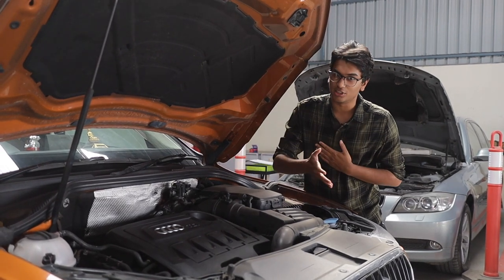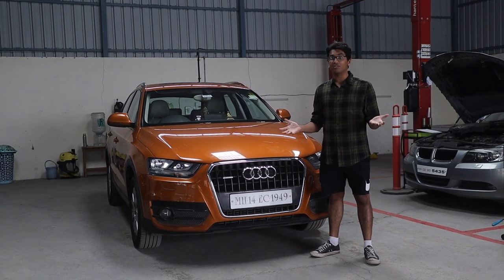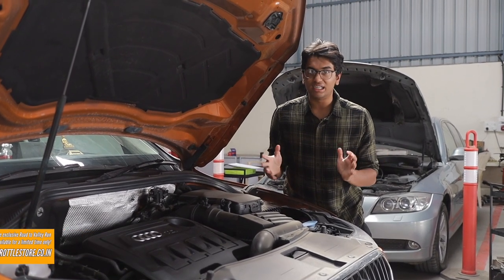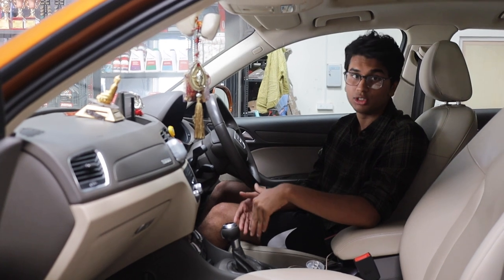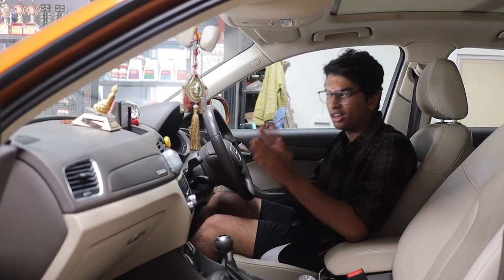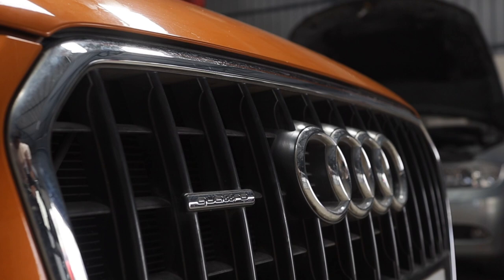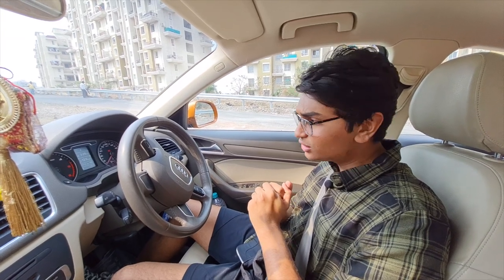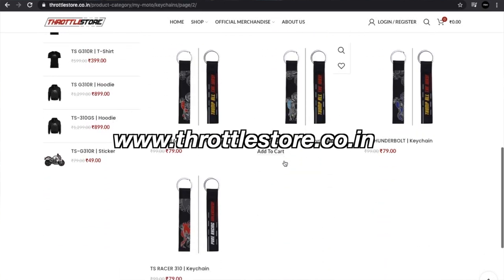Tuning our Audi Q3 2.0 TDI Quattro into a 210 HP drag car!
The Audi Q3 is a very comfortable and very practical family car. But in this episode we show you how to turn your everyday family car into proper balls to the wall drag car! We take the good ol' Audi Q3 2.0 TDI Quattro and tuned its 2.0 TDI engine into a 210 horsepower coalrunner! Since the Audi Q3 sports the Quattro AWD system, launching the car is pretty easy and makes it actually the second fastest car we have in this year's lineup! The Q3 2.0 TDI has the DQ500 gearbox which is a very good gearbox when it comes to tuning! Watch the video to find out more!